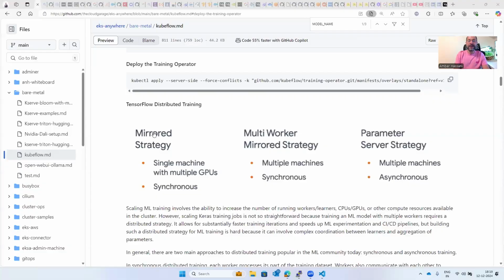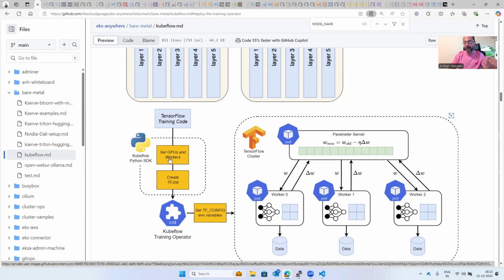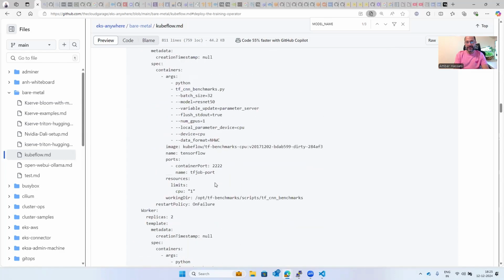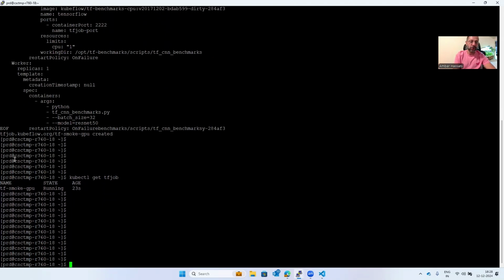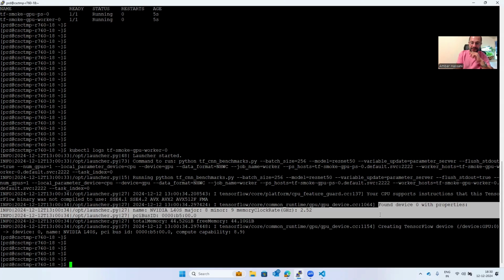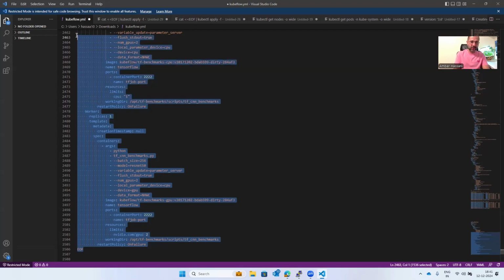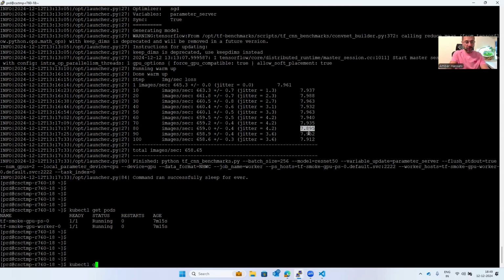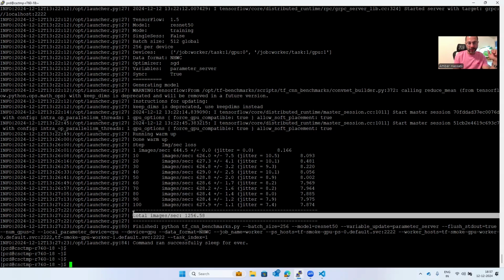Part-2 Distributed Training EKS Anywhere Bare Metal NVIDIA with TensorFlow Jobs